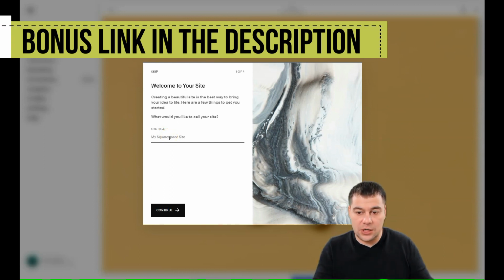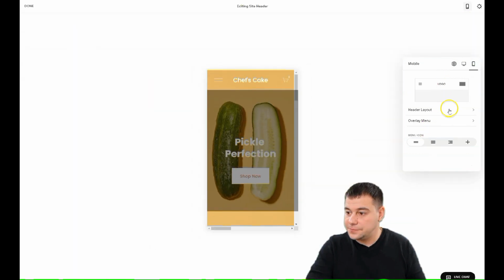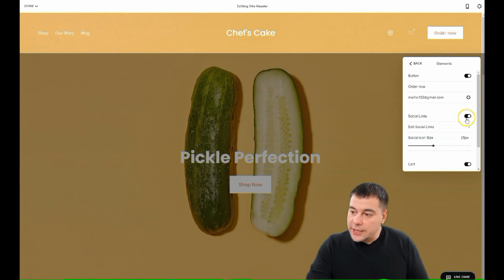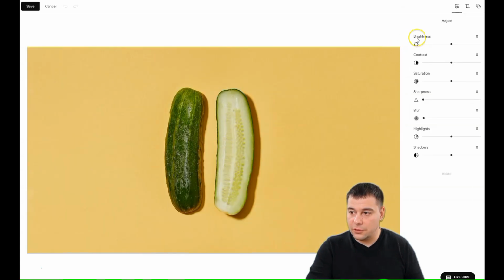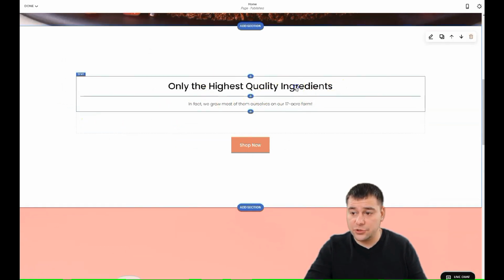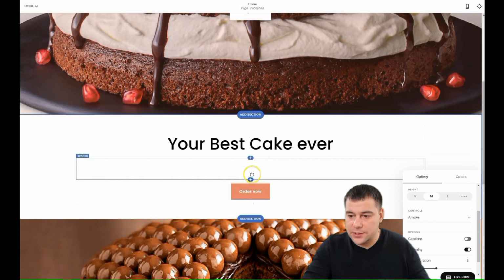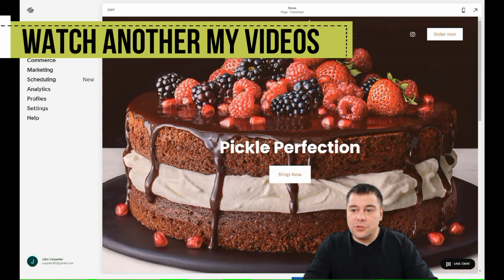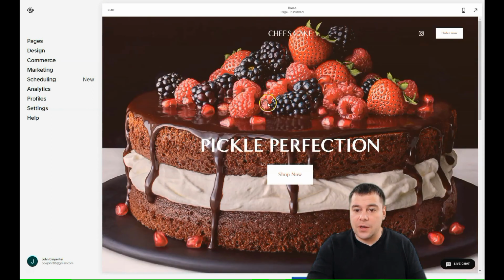How to Create Awesome Website Design Without Coding Using Squarespace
In this must-watch video, learn how to create a stunning website design without any coding using Squarespace. Squarespace is a powerful website builder that offers a wide range of design features and customization options that allow you to create a website that looks and feels professional. With step-by-step instructions and expert tips, this how-to-create-a-website video shows you how to build a beautiful website design using Squarespace's user-friendly website builder. Whether you're a blogger, business owner, or simply looking to build a personal website, Squarespace has all the tools you need to create a website that stands out from the rest. This video is perfect for anyone looking to create a stunning website design without any coding experience.